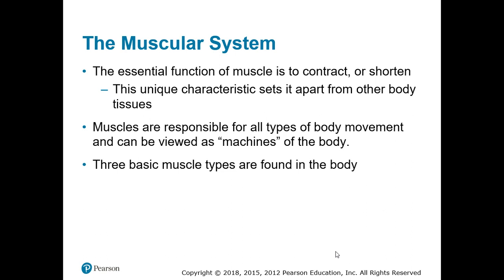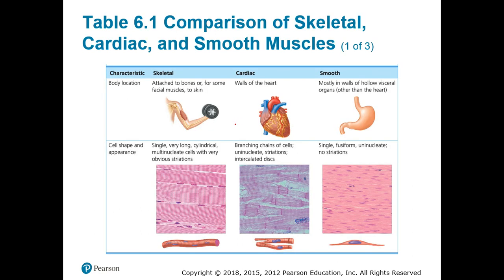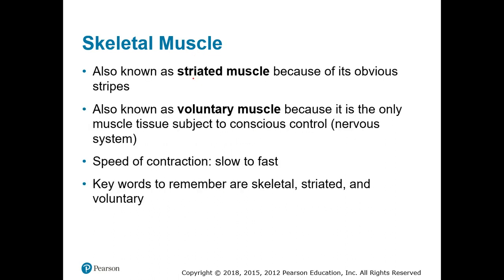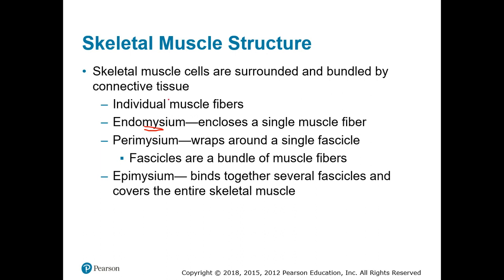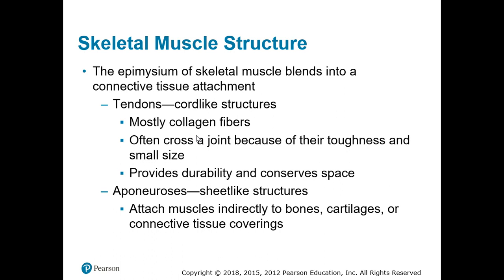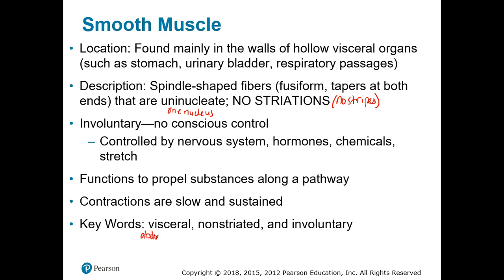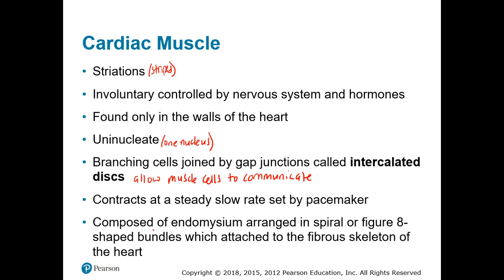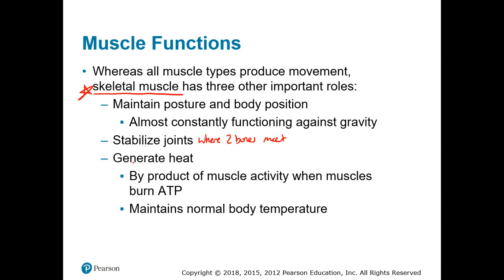Overview of Muscle Tissue Lesson